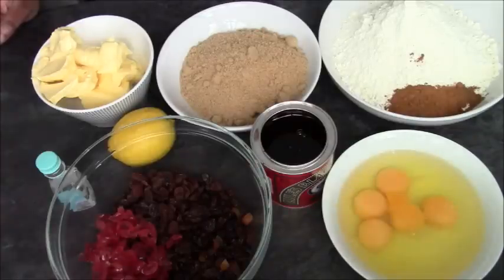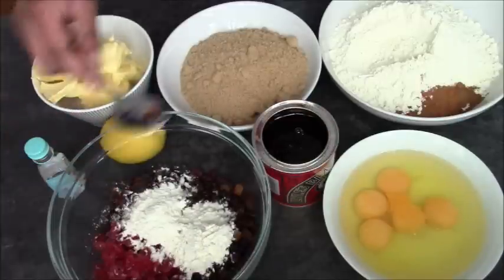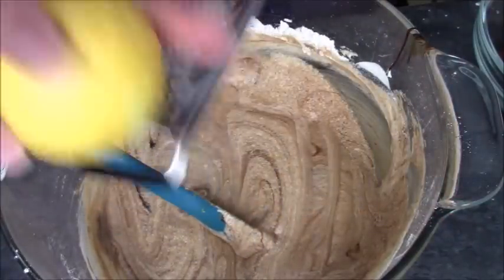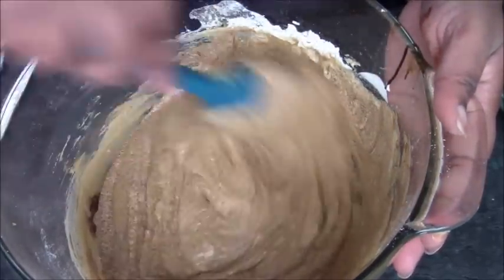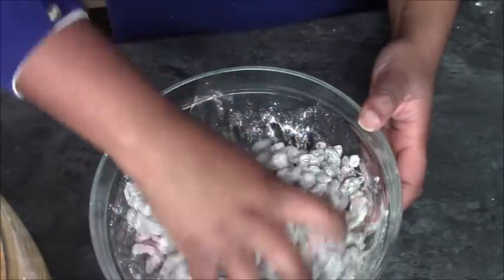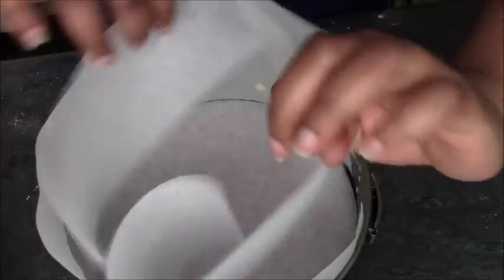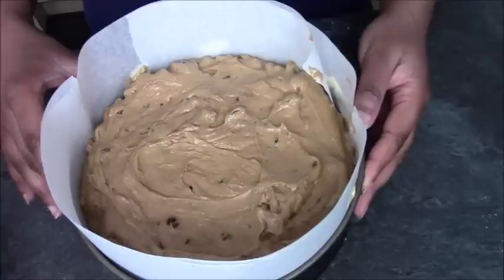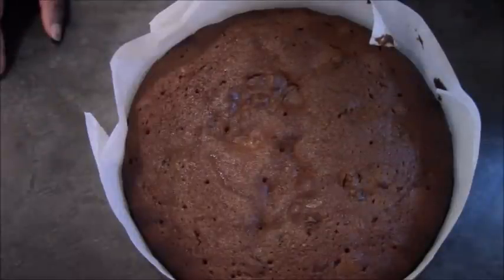Amazing Fruit Cake - Great for Christmas and VERY forgiving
Hi Guys!

I hope you're enjoying the festive season so far.

This is a Christmas cake (fruit cake) that I've been making for 2 decades! It's really lovely and very forgiving so great for people who don't bake often.

►LIKE - If you liked my video & would like to see more, remember to 'LIKE' (👍) my video
►COMMENTS - I read my comments & it gives me an idea of your preferences and what you'd like to see next.

❤ NEW WEBSITE ❤
I hope you all like it - I wanted to make printing the recipes easier so I have a really simple and clear site. I hope you'll check it out

Note: you'll probably get a little curdling when you add the eggs. DON'T WORRY it's ok and the cake will still turn out :)

You will need:
350g self raising flour +25g
250g butter/margarine (I prefer marg)
250g soft brown sugar
5 eggs (250g)
2-3 tablespoons black treacle
2-3 tablespoons rum/flavouring (use a spiced or dark rum if using alcohol)
1 lemon
3 tablespoons spices such as mixed spice- I have used mixed spice and cinnamon but nutmeg is also great (don't just use nutmeg though)
300g dried fruit - I have used sultanas, mixed fruit and glacé cherries
-You'll need baking powder if you don't use self raising flour

TEMP:You need to bake this cake at a low temperature. If your oven tends to run a little hot, lower the temp by 10-20 degrees. If your cake is browning too quickly, cover the cake in foil. You can bake the cake with the foil one the entire time if need been or just lower the temp.

Mix it up - go with 2 limes instead of lemon!
Add different mixed fruit to make it what you want.
You can even add a few nuts.